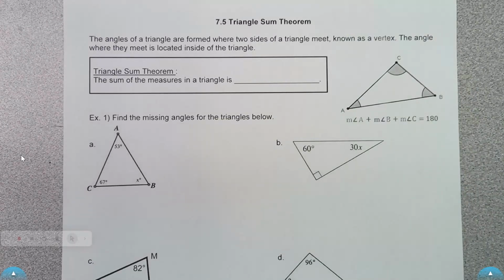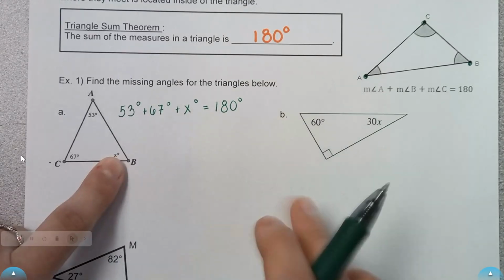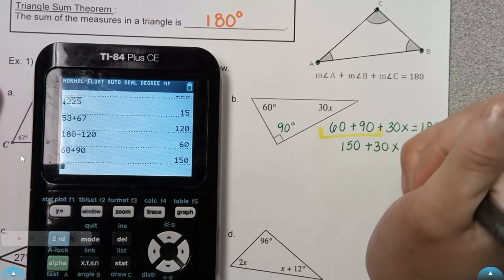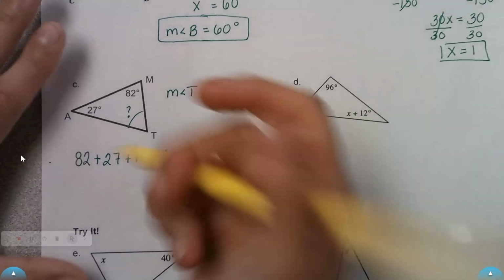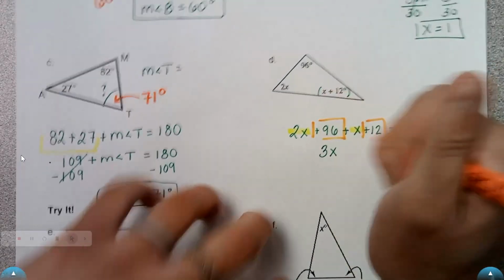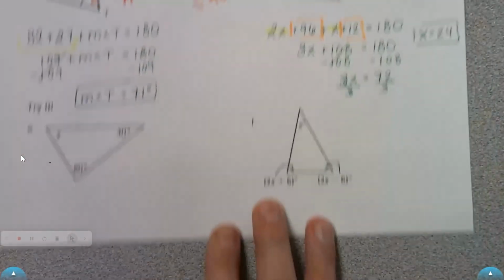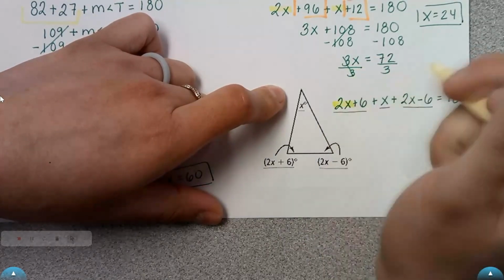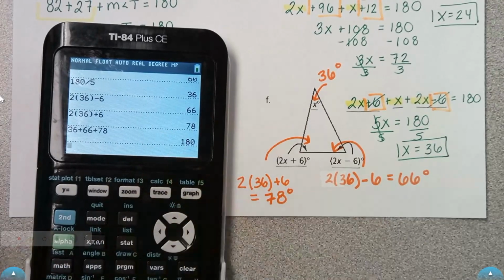IM-1 Lesson 7.5